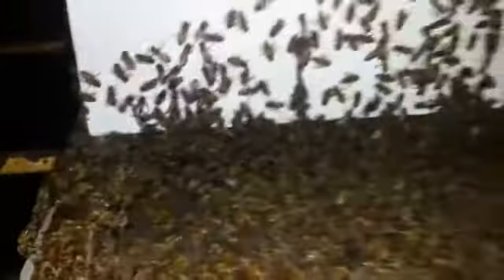Routine check of the colonies at 4 AM